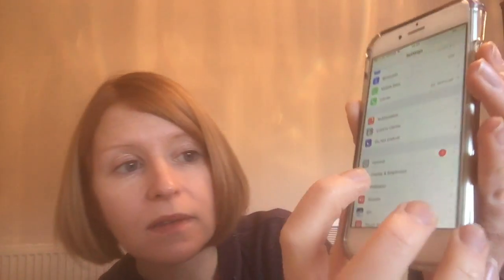How To Make Good Facebook Live Videos: Ten Top Tips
This video provides ten top tips on the basics of how to make good Facebook live videos.